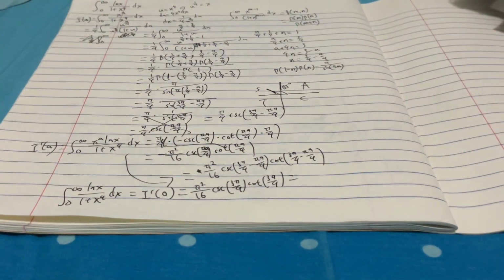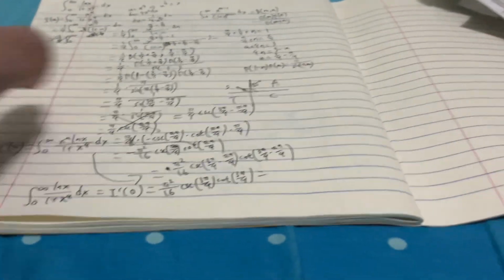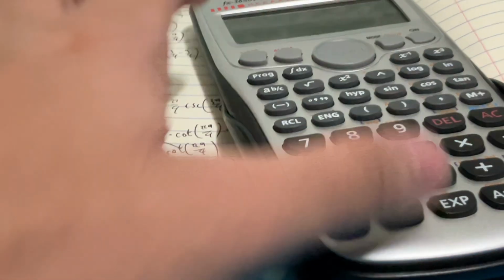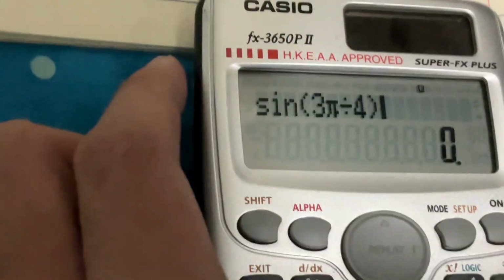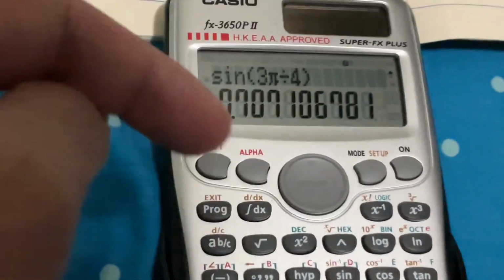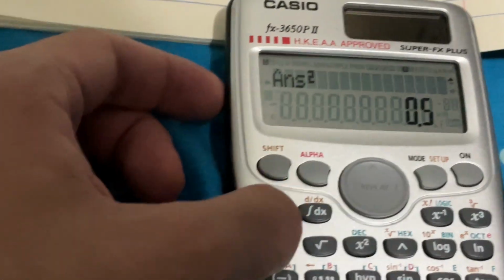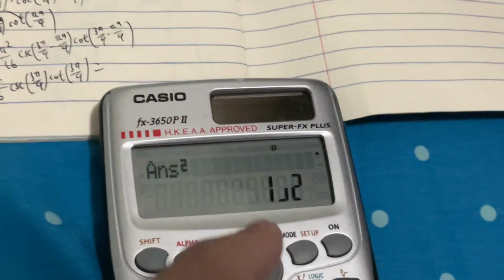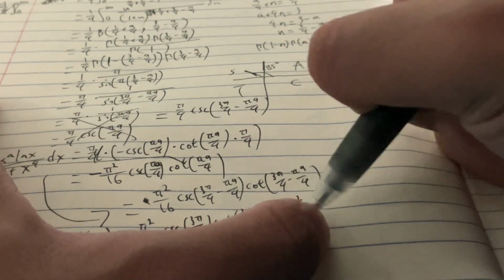Integral of lnx/(1+x⁴) from 0 to infinity(method 1)